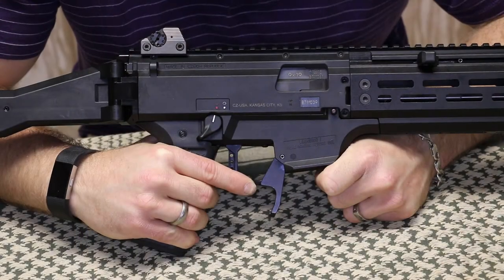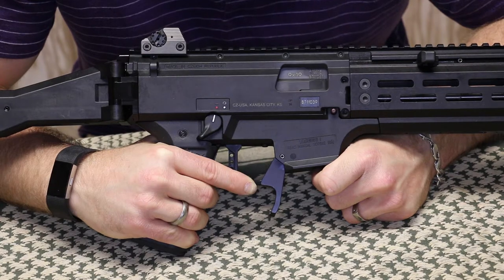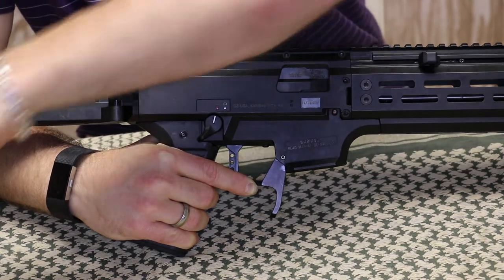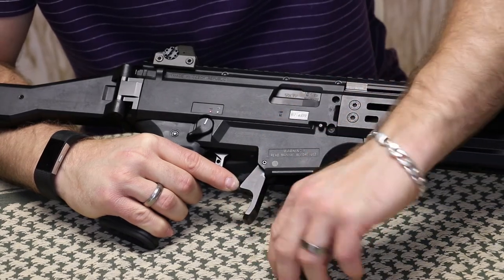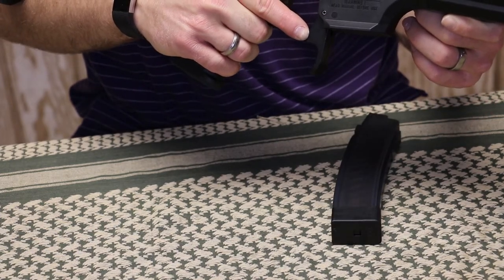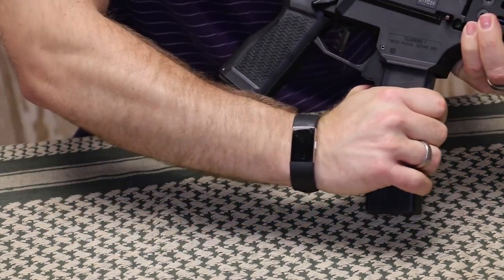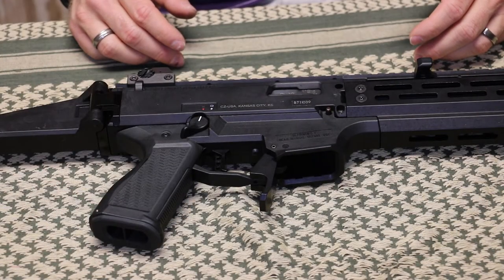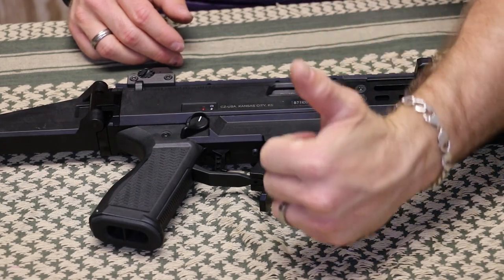Shooters Element Extended Magazine Release CZ Scorpion EVO 3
Shooters Element extended magazine release :) Nicely made, and the extra long bill gives you very quick grab: